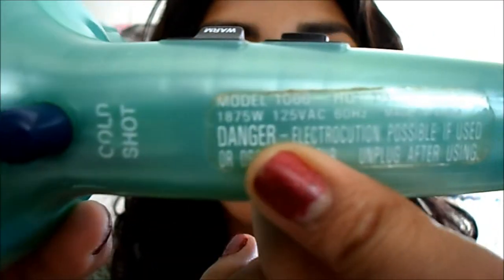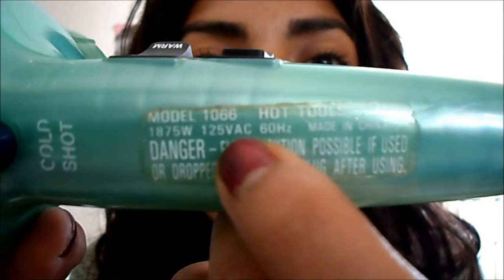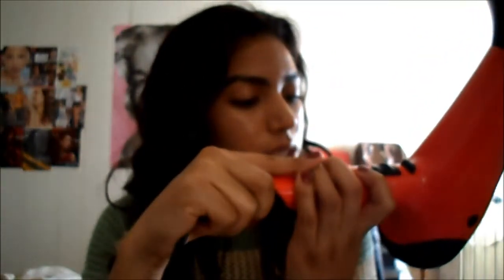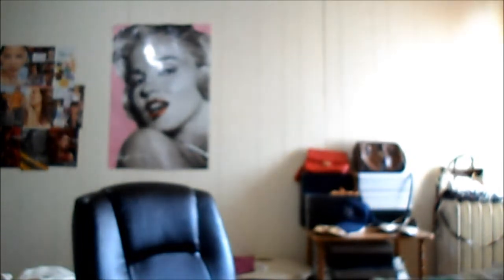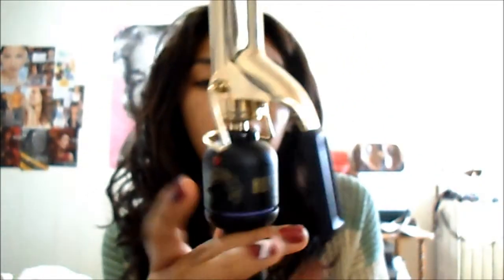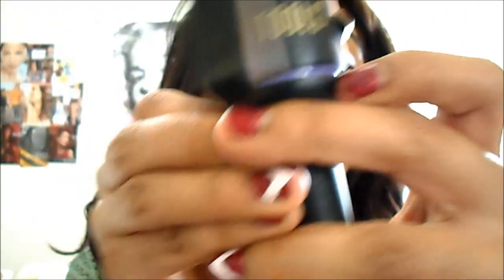Heat tools and heat protectants I use, Curly Hair Girls